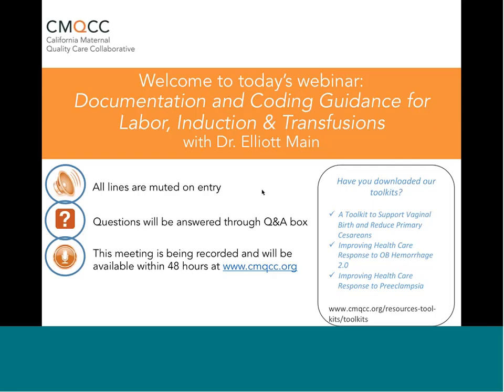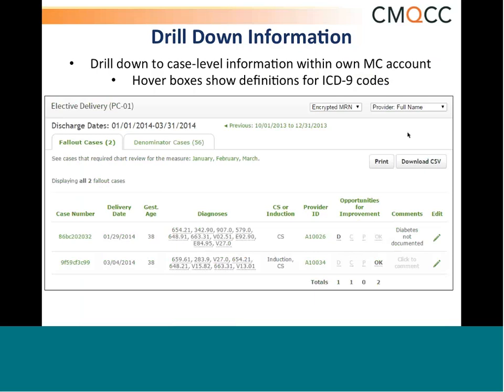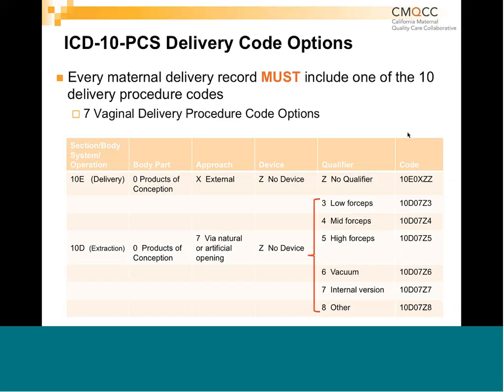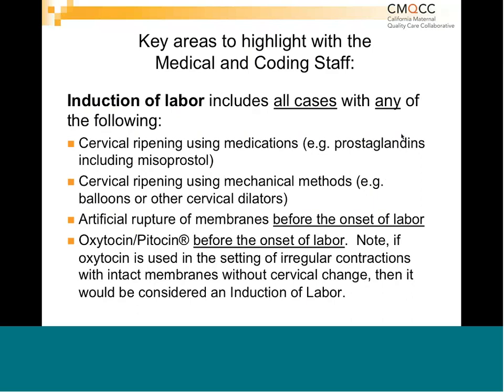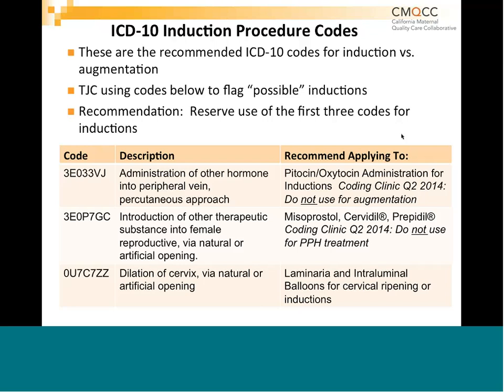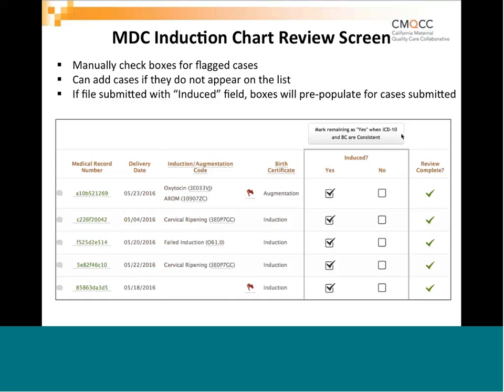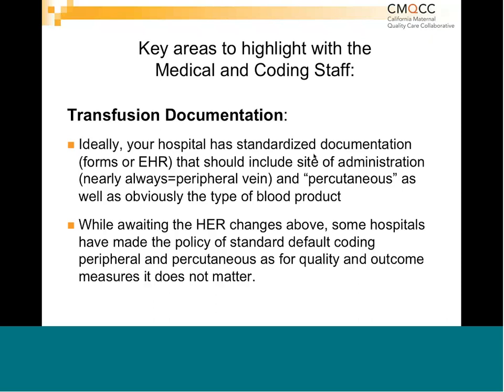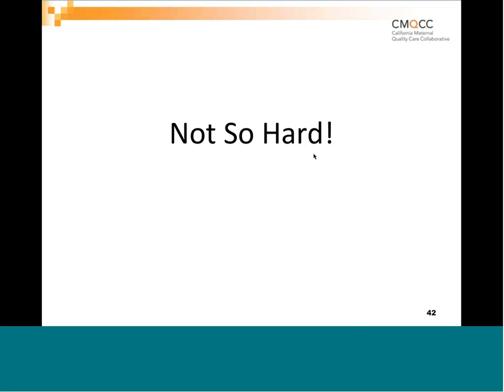Documentation and Coding Advice for Labor, Induction, and Transfusions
Presented by Elliott Main, MD; 8/3/2016